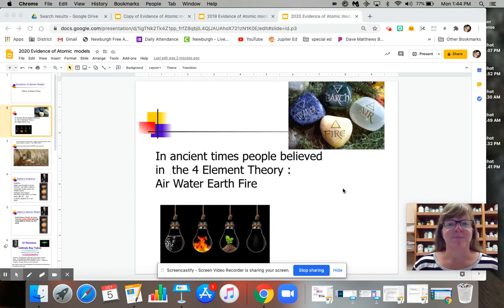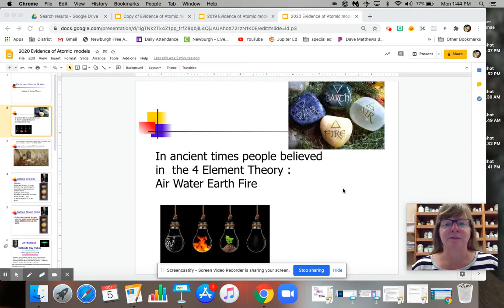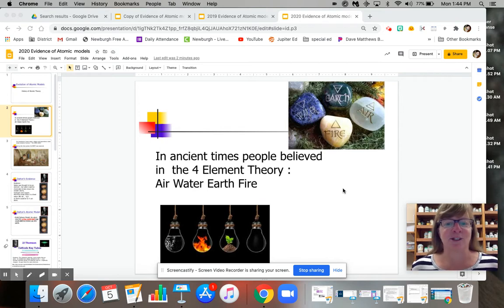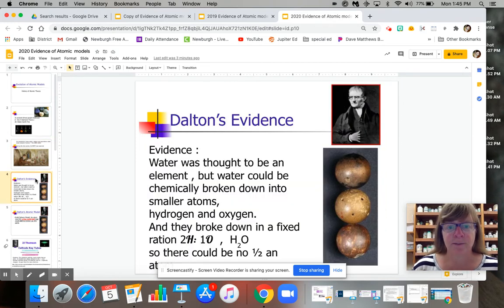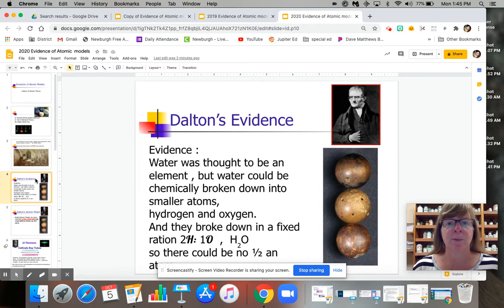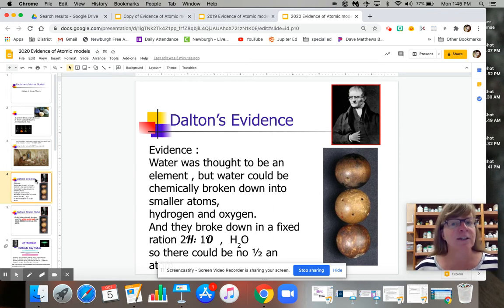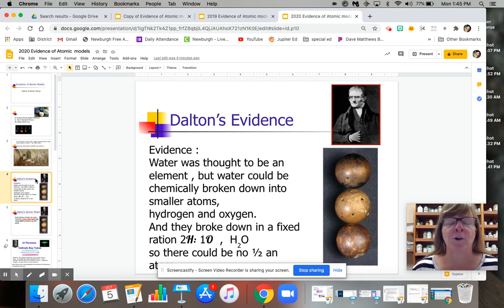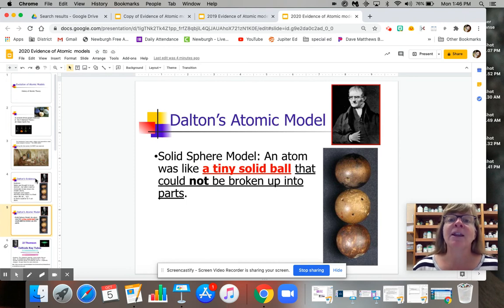Dalton evidence and model